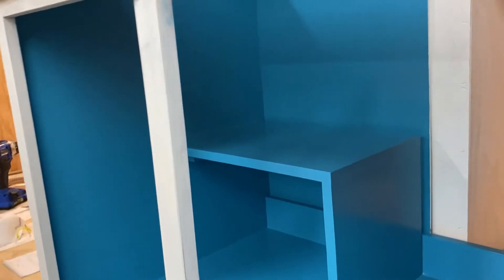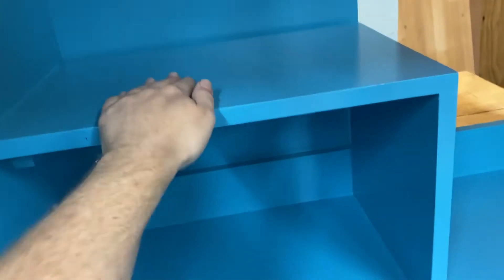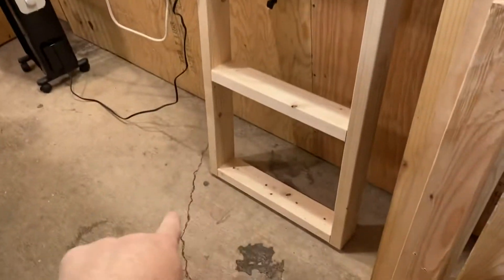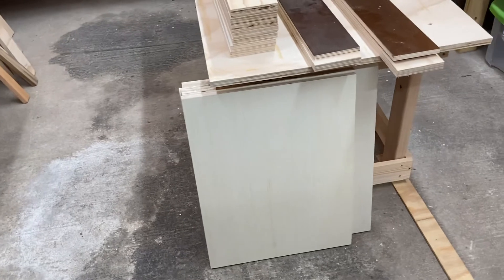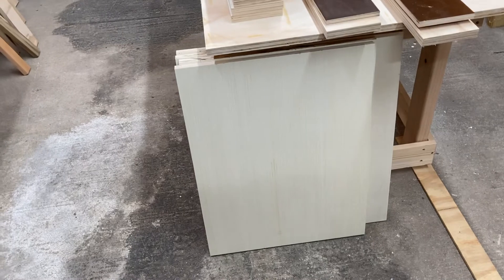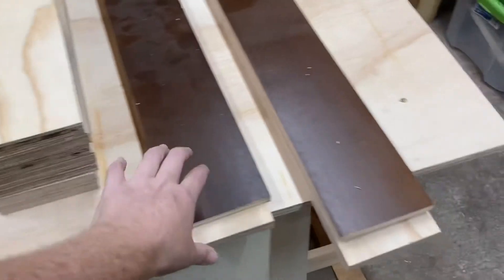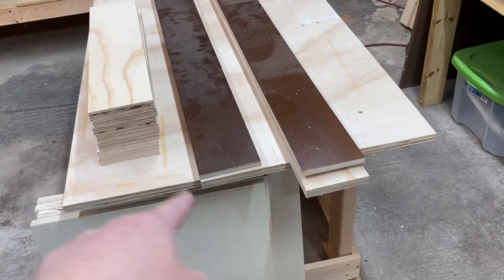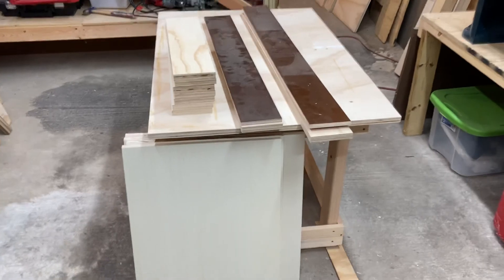Carpentry update! More cabinet work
I’ve been working hard trying to get my lower cabinets finished up ASAP so I can have this project finally finished. They take up a lot of space in my workshop, plus having the cabinet space and new countertop in the kitchen will be really nice!